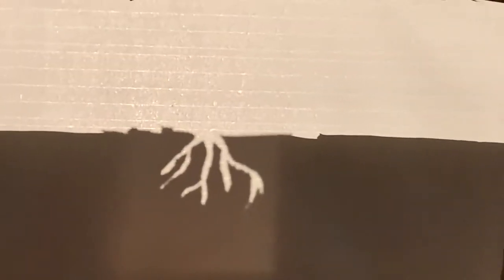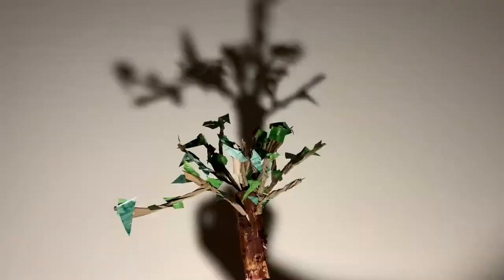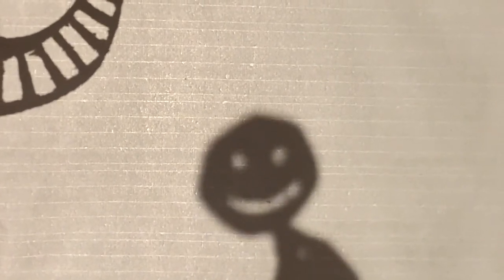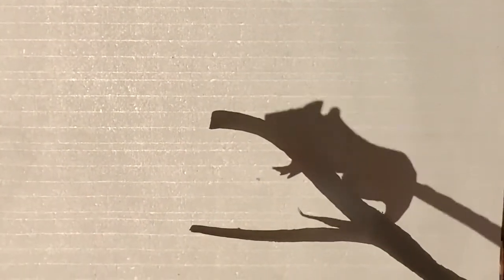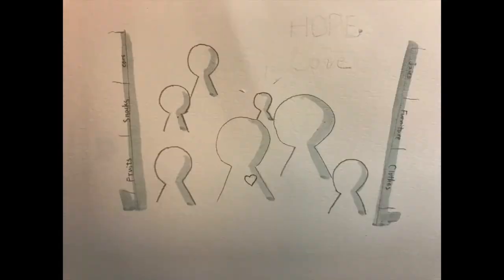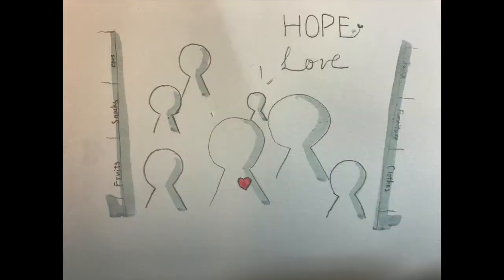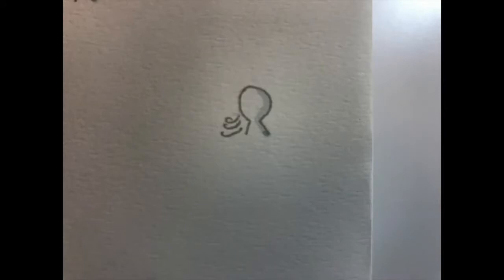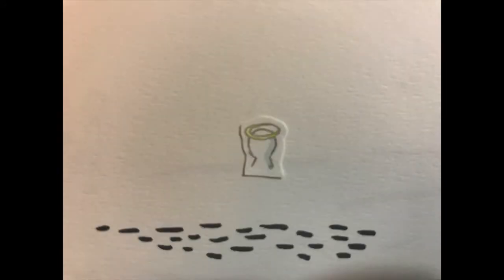The Song Of Life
A poem by Charles Mackay
Presented by Hamden Hall Middle School Theater